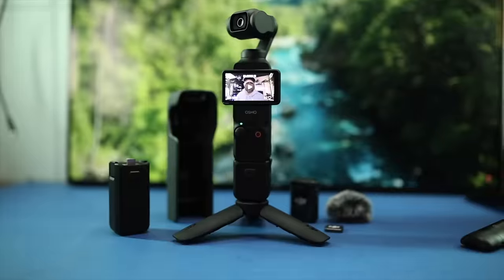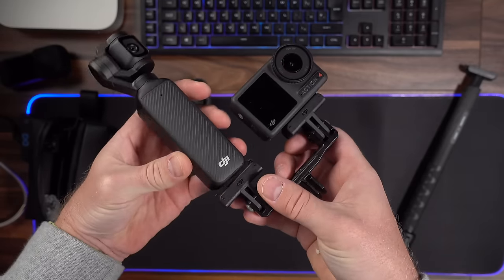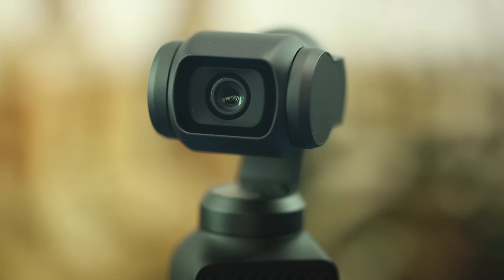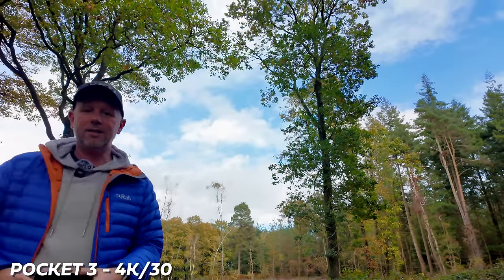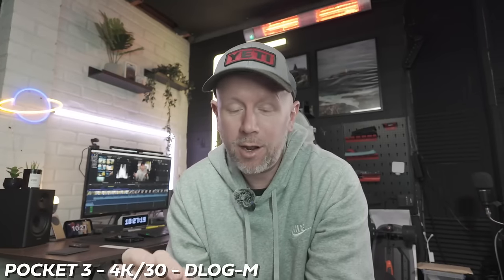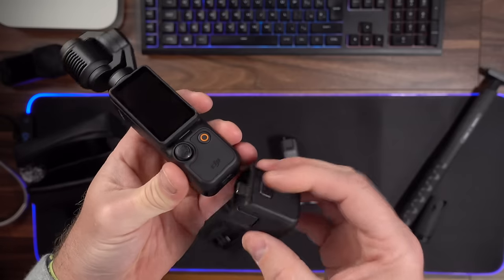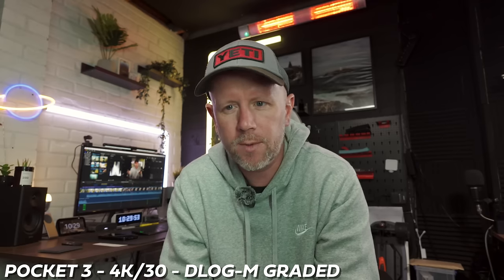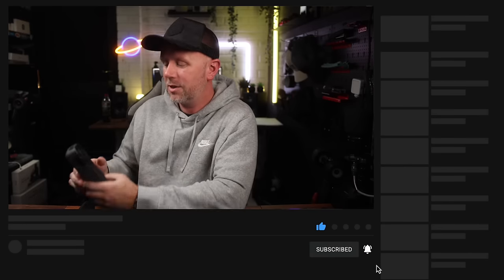DOWNSIDES To the DJI Pocket 3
While I love the DJI Pocket 3, it's not perfect so in this video I talk about the potential downsides of the DJI Pocket 3 that may affect your buying decision.

EXCLUSIVE CONTENT/LIVESTREAMS
🔥MOST WATCHED VIDEO🔥
⏰CHAPTERS FOR THE VIDEO⏰
00:00 INTRO
00:13 NOT WATERPROOF
00:54 NOT COMPATIBLE WITH THE ACTION 4 MOUNT
01:30 WIDE ANGLE LENS EXTRA
02:40 INTERNAL BATTERY
03:12 ROTATION LIMITED TO 280 DEGREES
04:46 DLOG-M NOT IN SLO MO
05:31 NO TRIPOD MOUNT ON STANDALONE CAMERA
06:02 MENU COMPLICATED
06:47 NO FACE TRACKING IN LOW LIGHT MODE